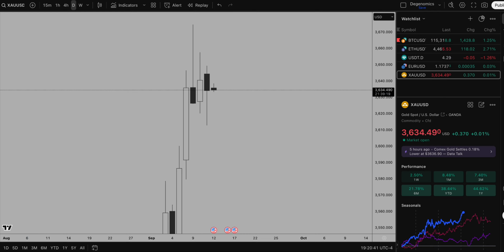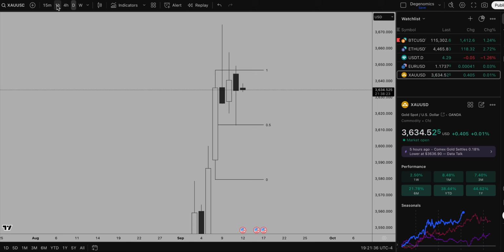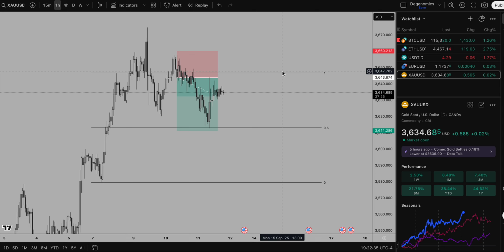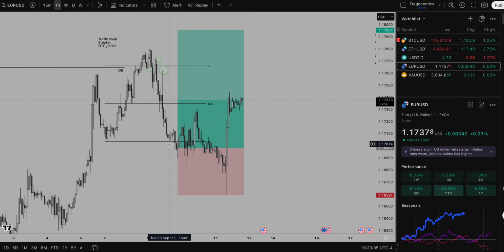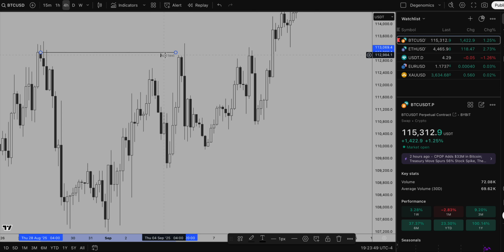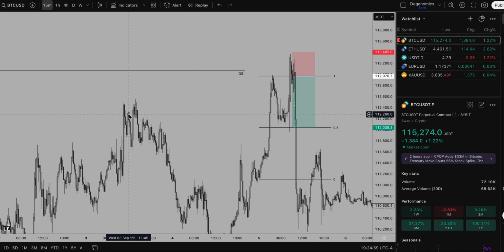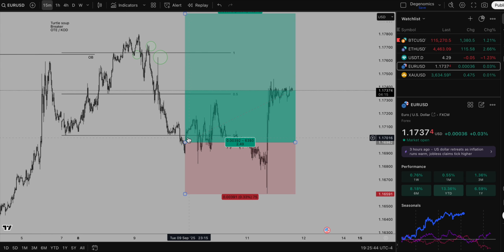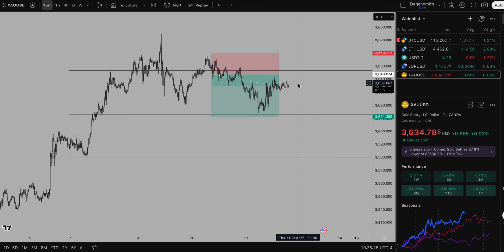Candle Range Theory - Overview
Summarising CRT using Gold and the Euro for examples. Credits to RomeoTPT.